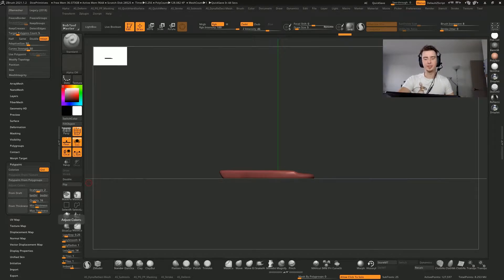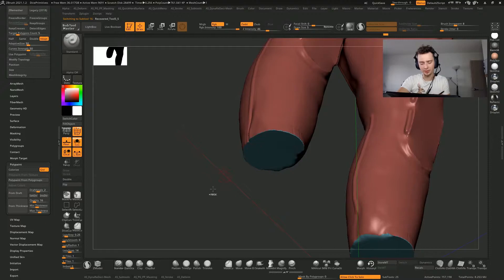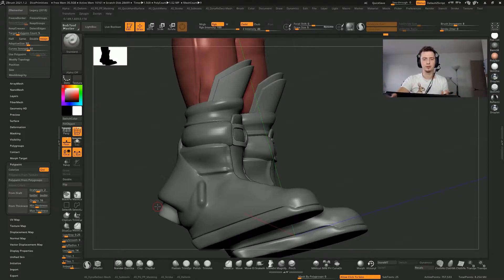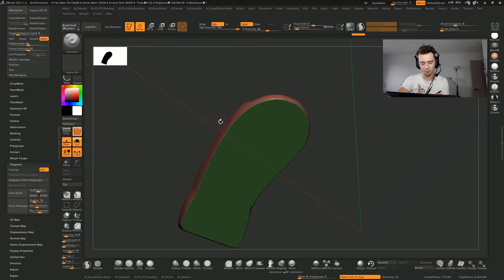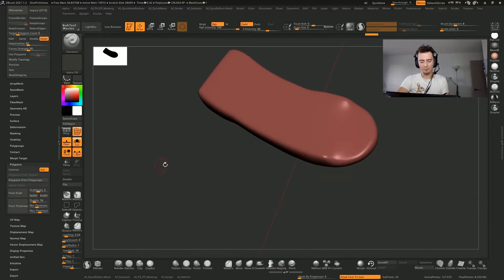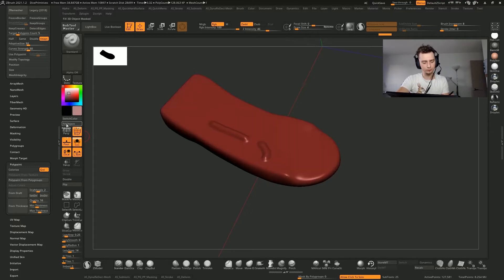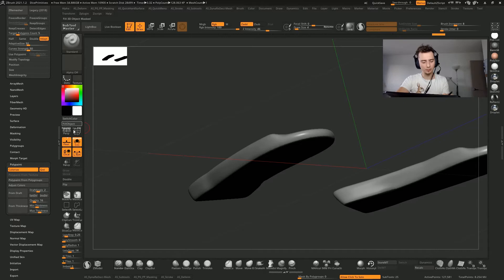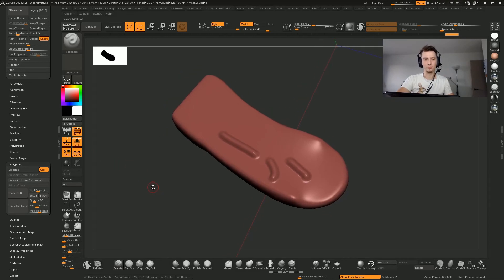ZBrush Quick Tip: Preserving Polygroups with Dynamesh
Super quick tutorial on preserving polygroups while dynameshing.
EDIT: Re-recorded and reuploaded with better audio levels.